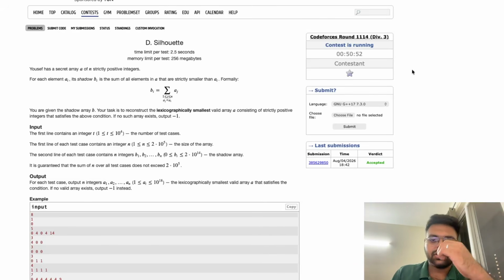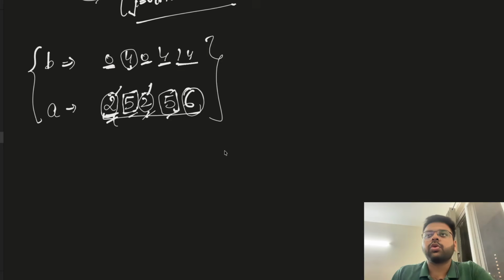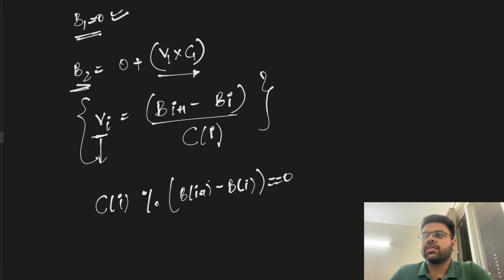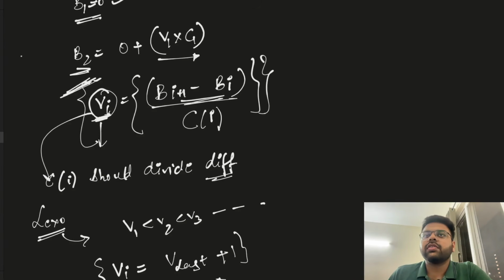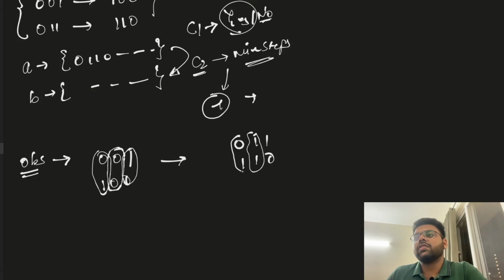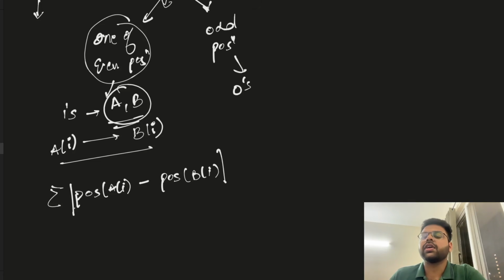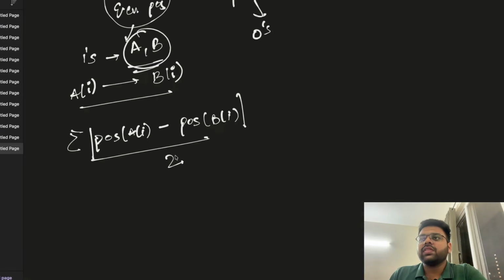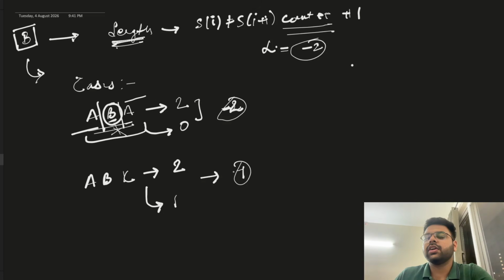Codeforces Round 1114 (Div 3) | A, B, C1, C2, D Solutions Explained in C++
Full solutions and approach breakdown for Codeforces Round 1114 (Div. 3) — Problems A, B, C1, C2, and D explained step-by-step in C++.

This was a 7-problem round with one problem (C) split into two subtasks — C1 and C2.

In this video:
✅ Problem A — approach + clean implementation
✅ Problem B — approach + clean implementation
✅ Problem C1 — approach + clean implementation
✅ Problem C2 — approach + clean implementation
✅ Problem D — approach + clean implementation
✅ Common mistakes & edge cases to watch out for